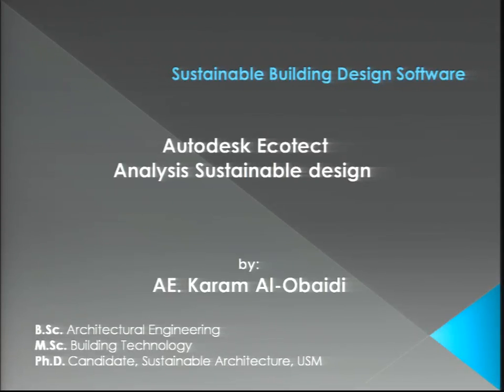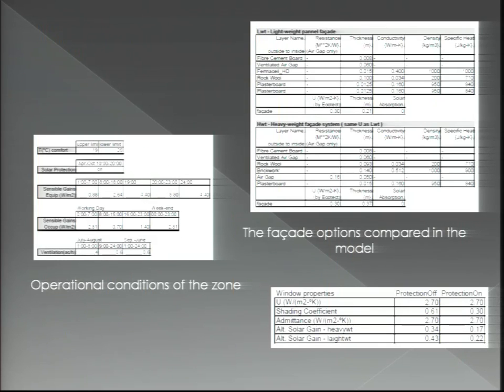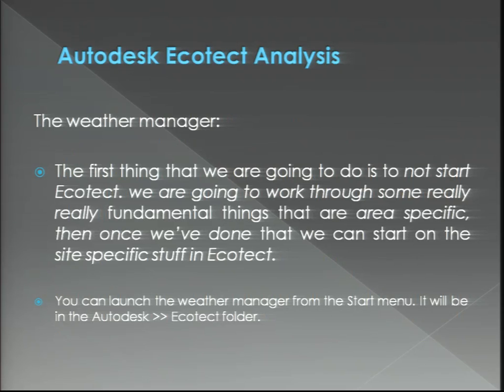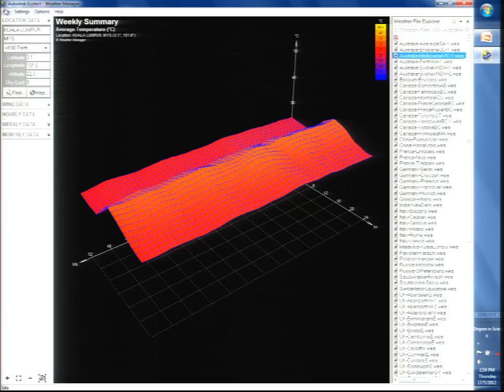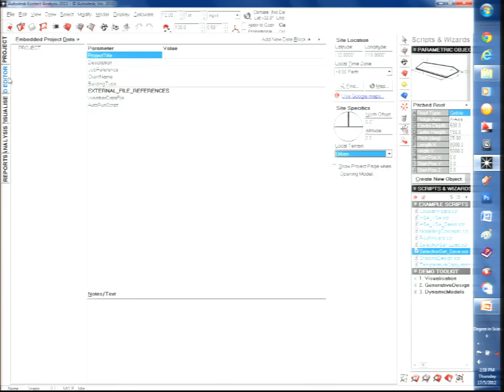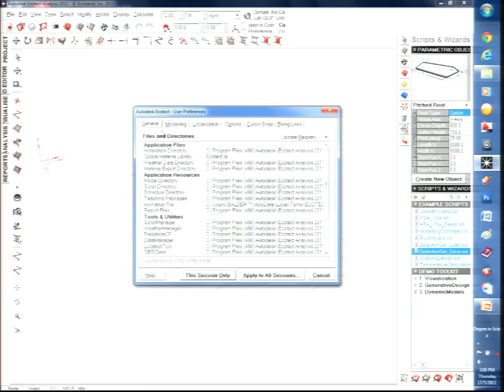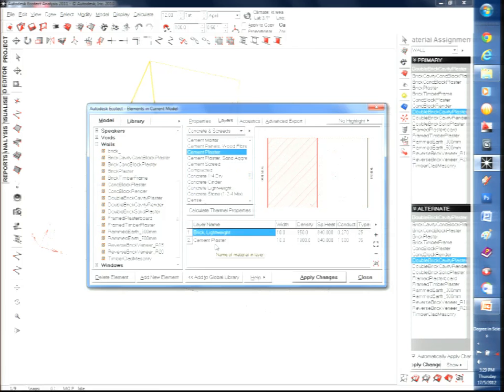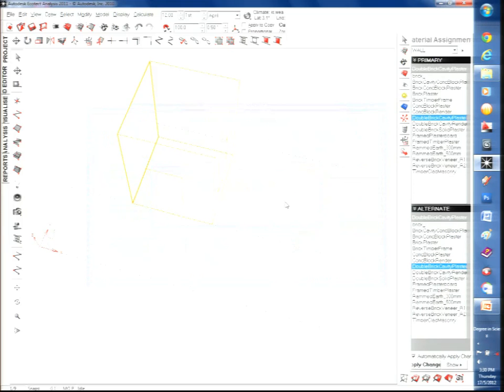SABD Building Science Ecotect